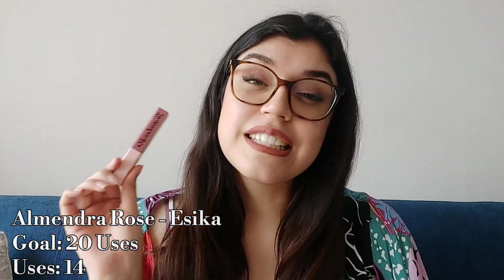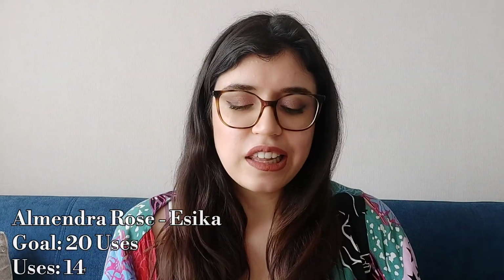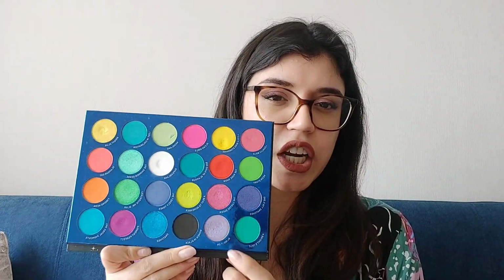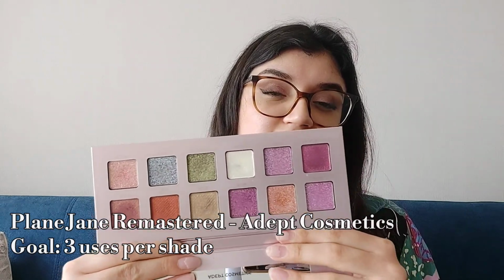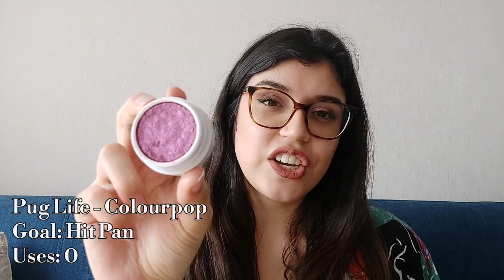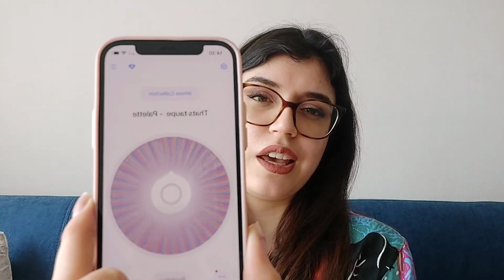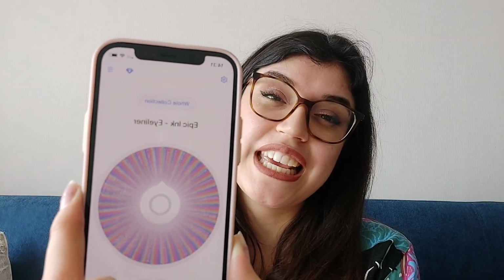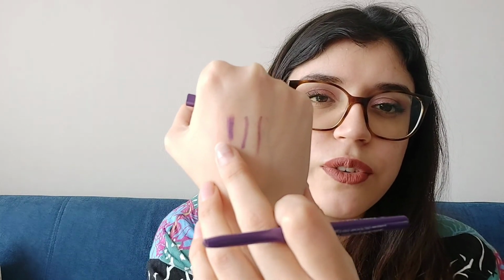Whole Collection Project Pan | we have a roll out!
Hi guys!
How are you? I hope you're all doing really really well.

✨My Rules✨
7 products at a time
Rolling Styles
Max 2 products per category
Liquid Lipsticks and Bullet Lipsticks are in the same category, but glosses are not
Monthly updates

✨You can also find me in other social media✨